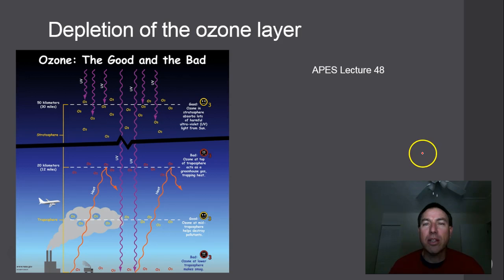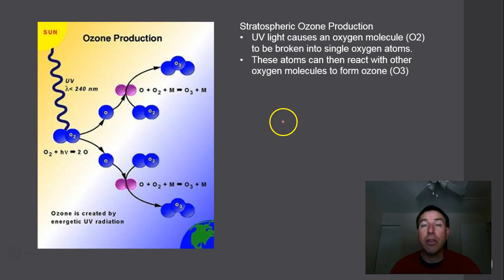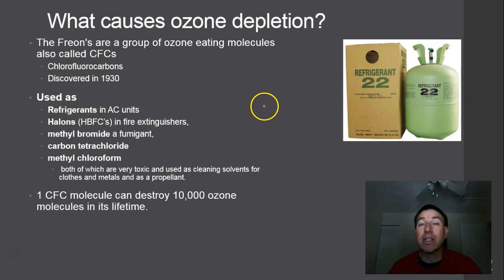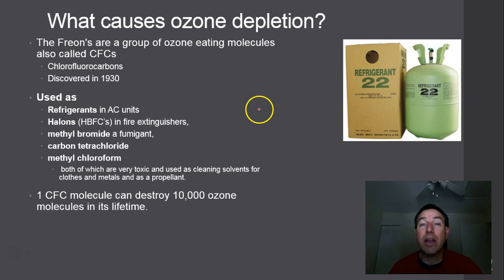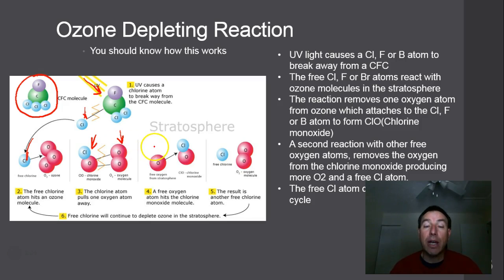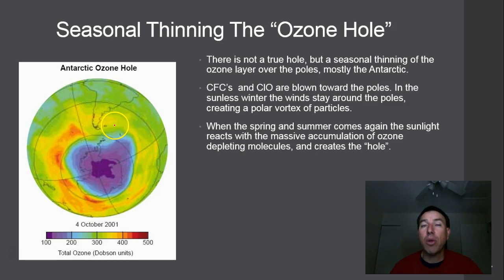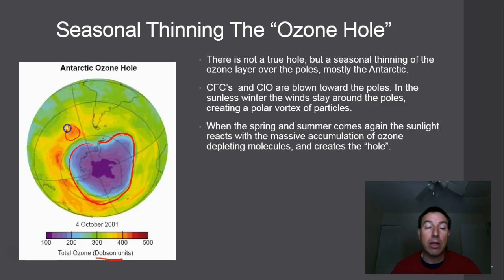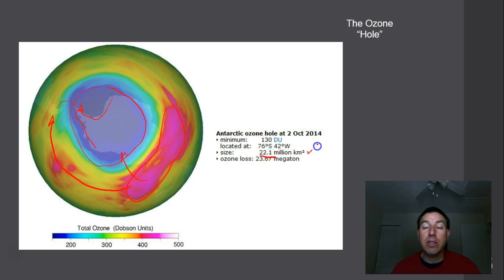APES Lecture 48 Depletion of the Ozone Layer